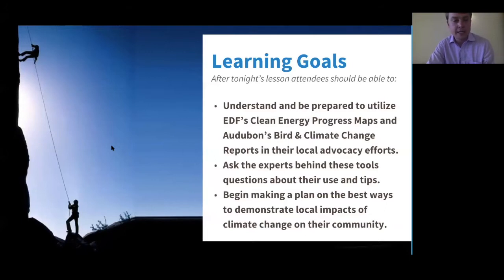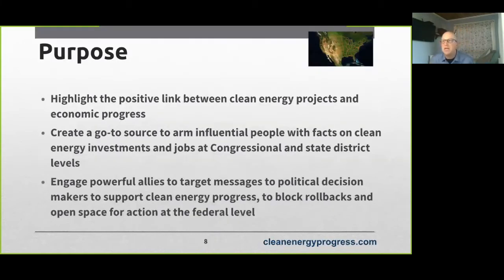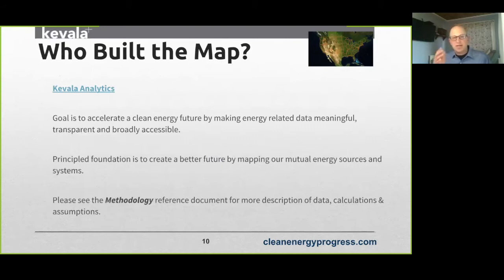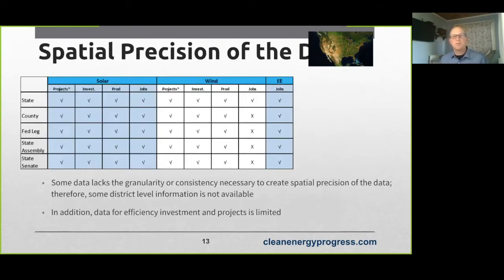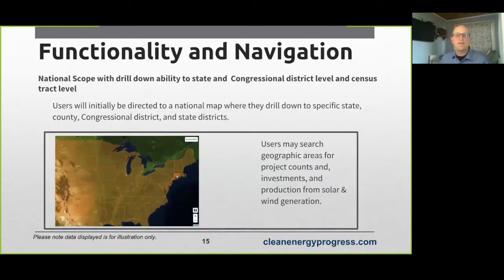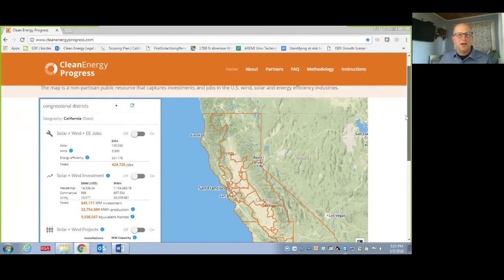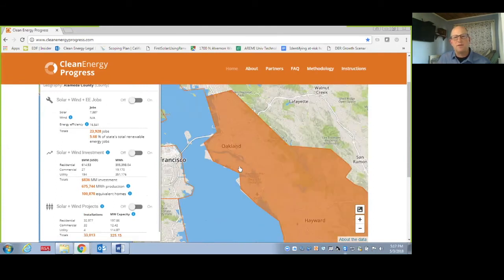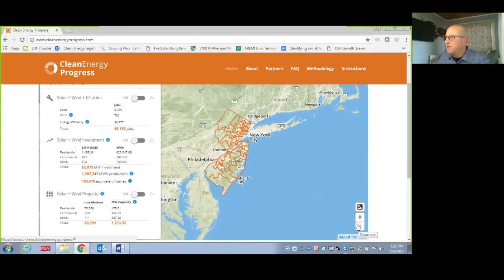Citizens' Climate University: EDF's New Climate Advocacy Tool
Social science research reminds us of the importance of tying the impacts of climate change to our local communities.

That's why this webinar features a new tool from the Environmental Defense Fund (EDF) to make these essential connections.

Join James Fine, EDF's Senior Economist in a webinar that reviews the background behind their Clean Energy Progress Map as well as the best practices on how to incorporate it into your team’s climate advocacy.